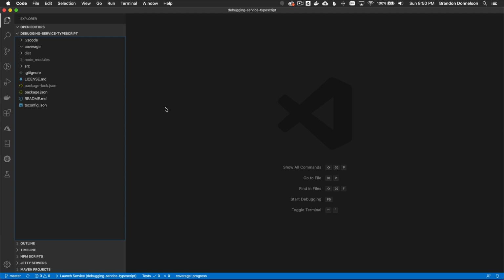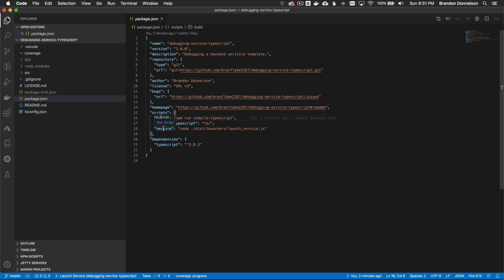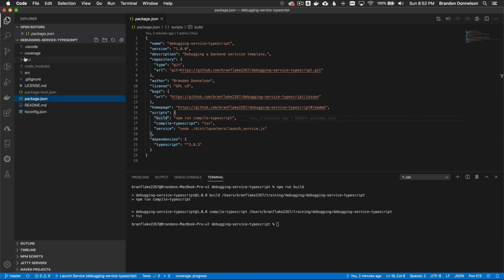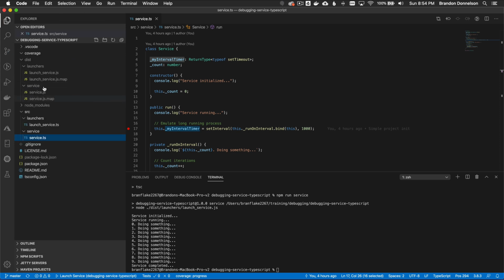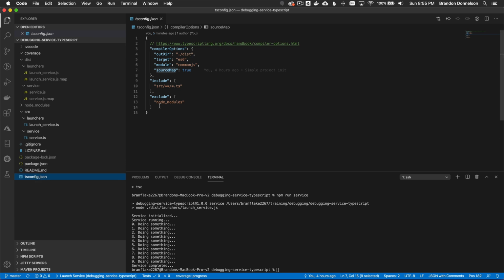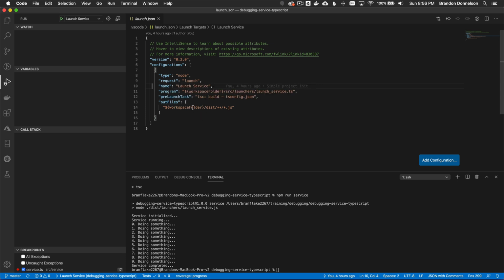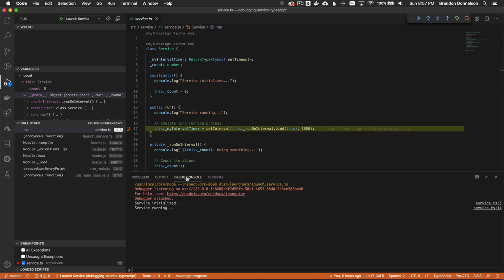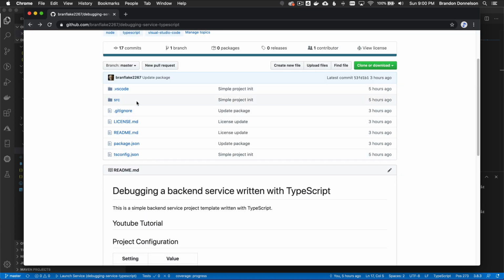Debugging a TypeScript project as a backend service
Have you been stumped in configuring Typescript debugging with Visual Studio Code? Here's a simple example on how you could do just that, debug a backend TypeScript service with VS Code.